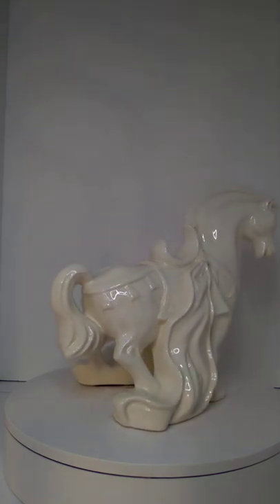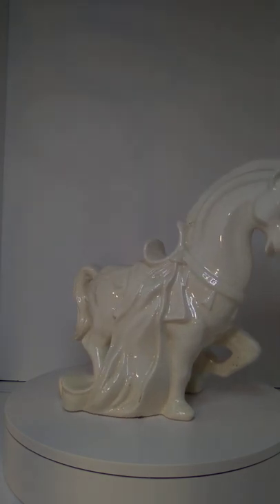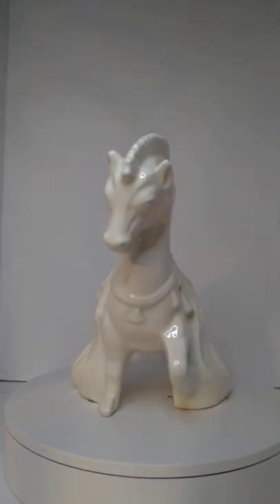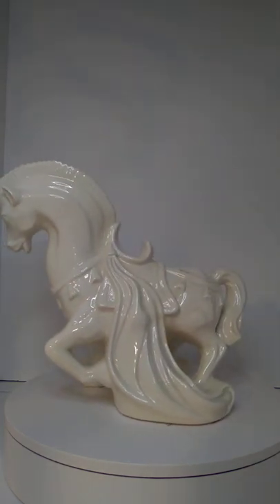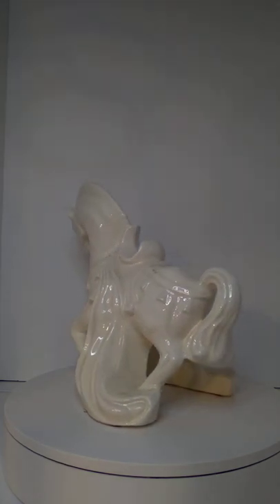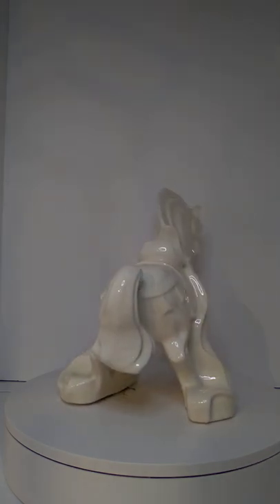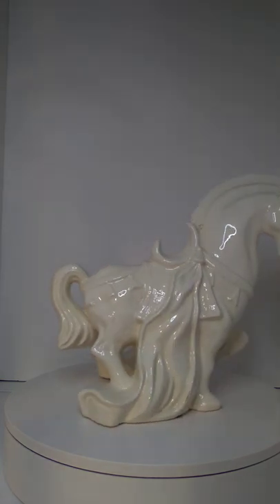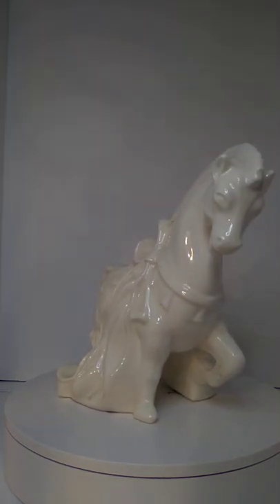White ceramic horse marked "RS" that I haven't researched yet!